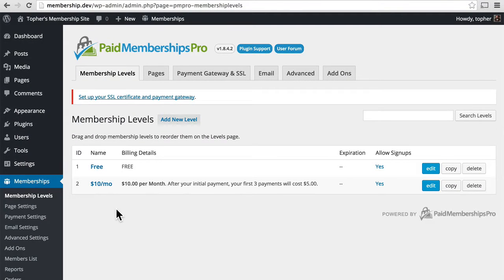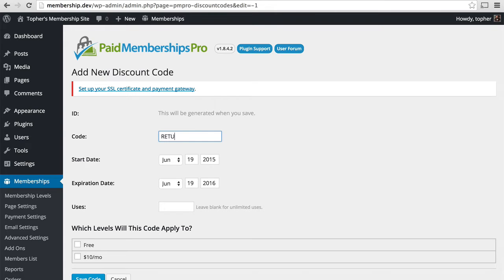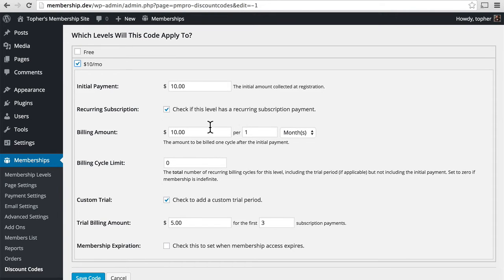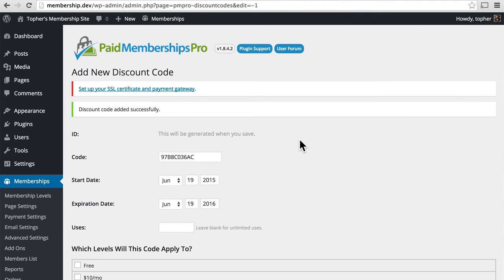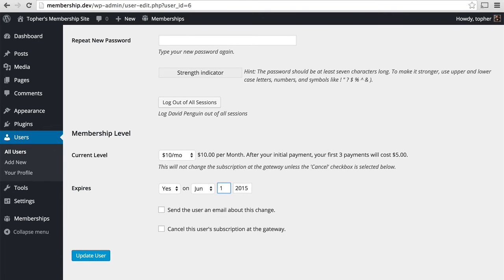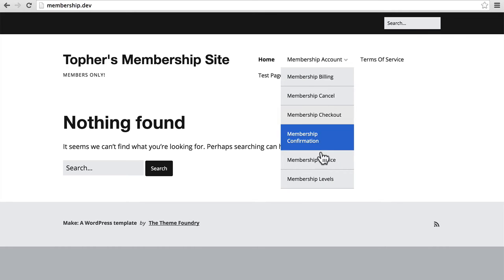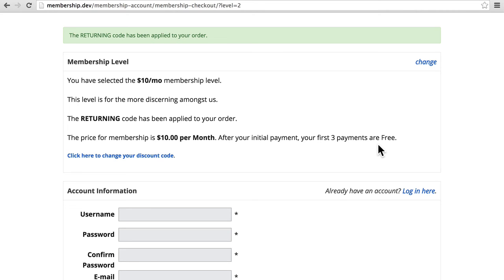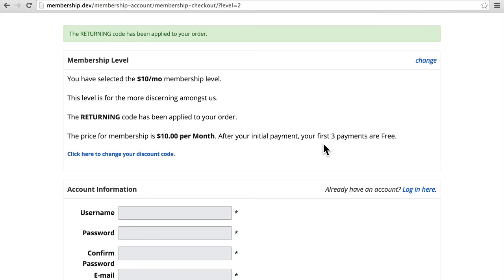Paid Memberships Pro Tutorial #9: Discount Codes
In this video on building a WordPress membership site with the Paid Memberships Pro plugin, we look at setting up discount codes for potential members.